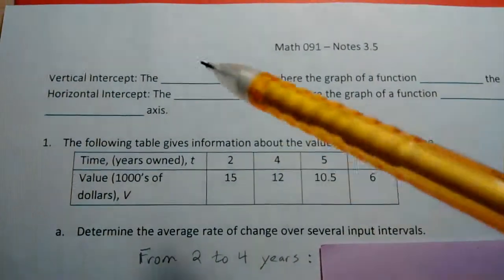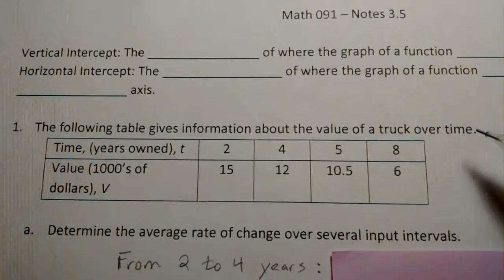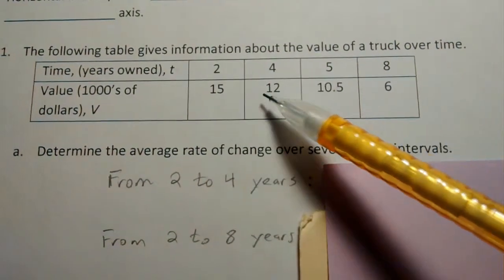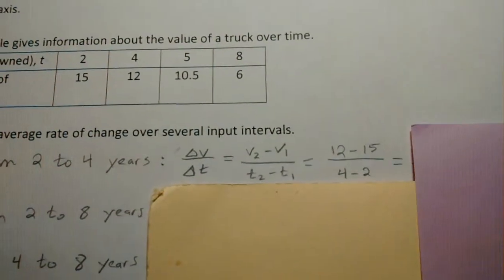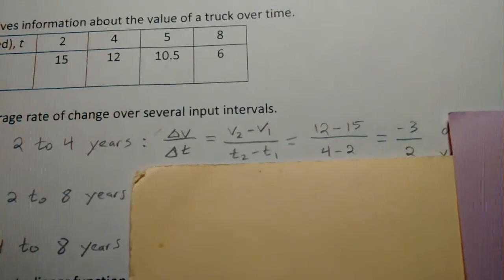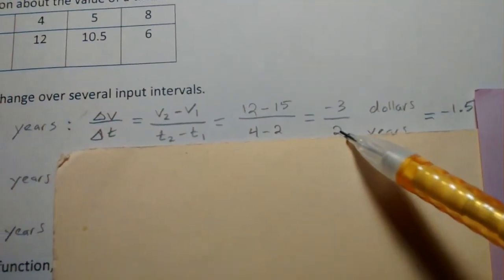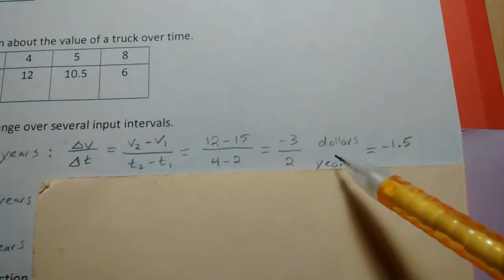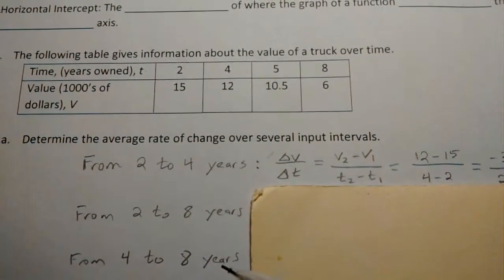3.5 Video (1a) - Review of Average Rate of Change